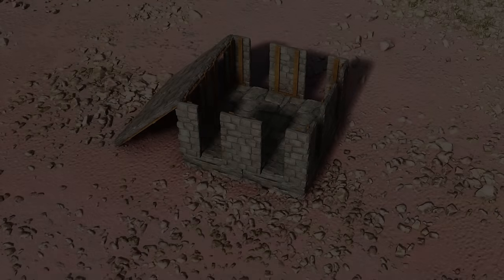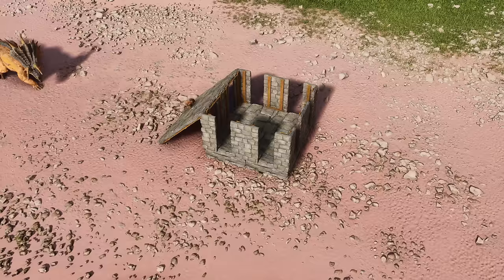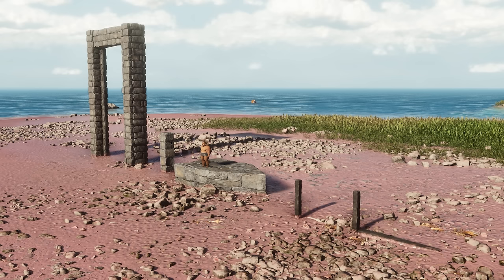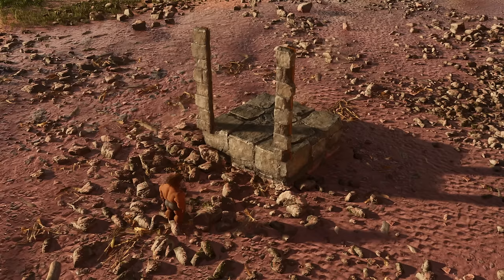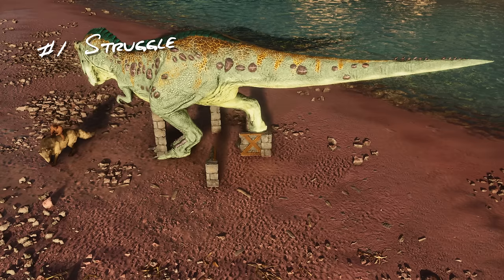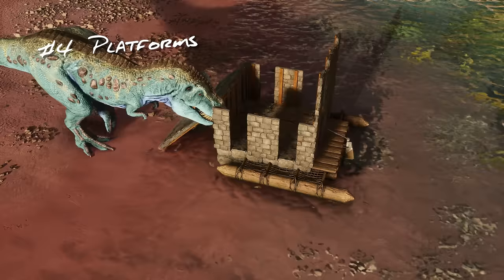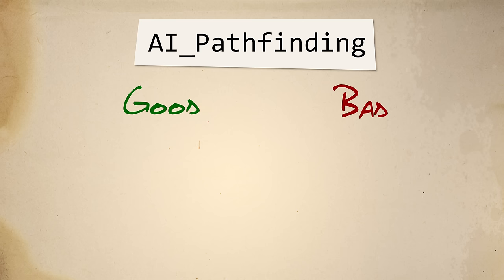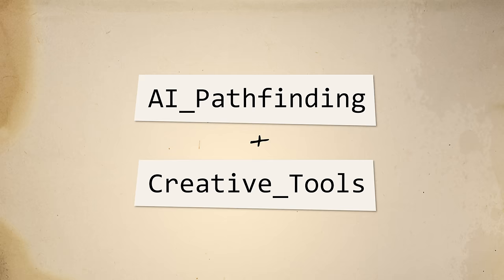AI Pathfinding. The end of traps in ARK?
If you've tried to trap any land based creatures in ARK: Survival Ascended, you may have noticed they don't enter the trap so easily. This is due to the new AI pathfinding system that has been developed. In this video, we delve into the question of whether it's the end of traps in ARK.